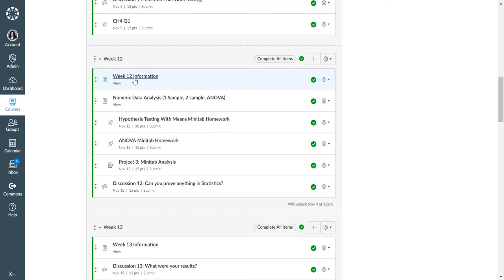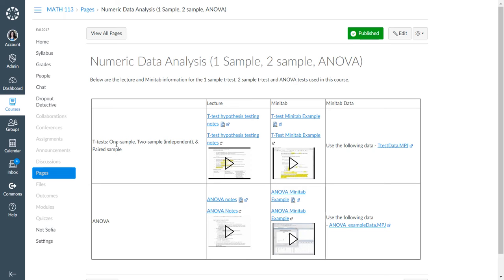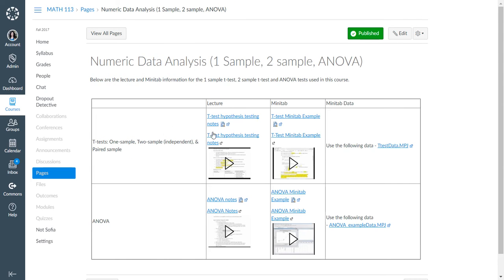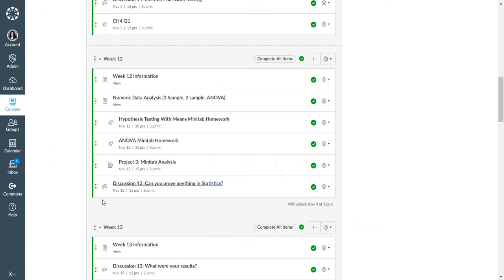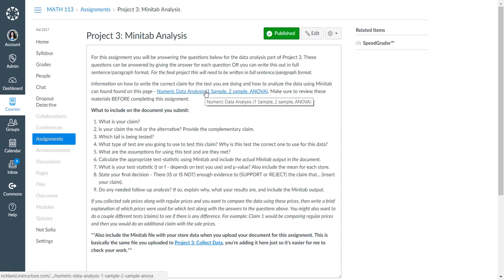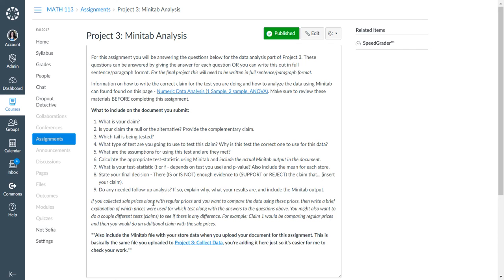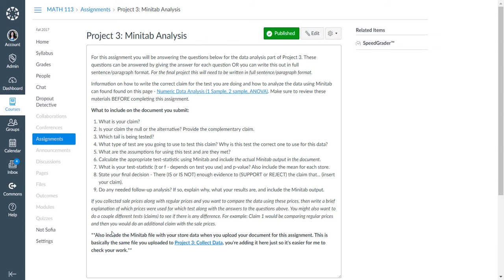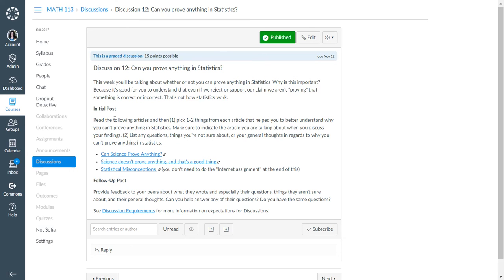Week 12 Introduction Fall 2017